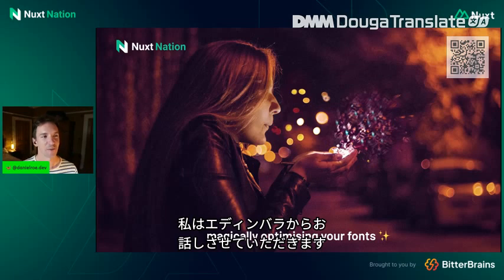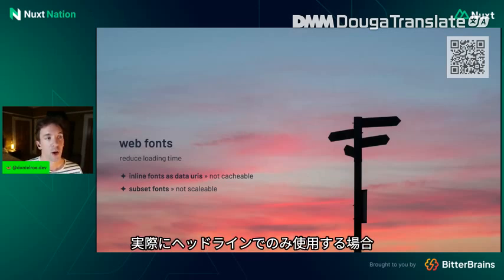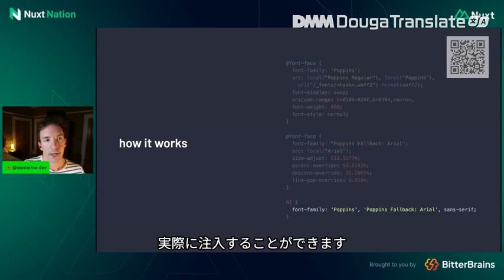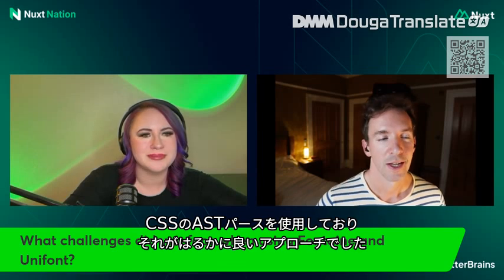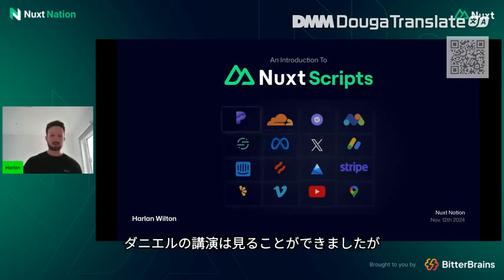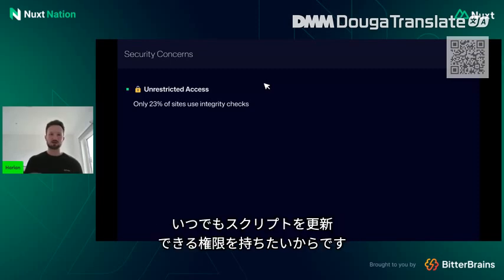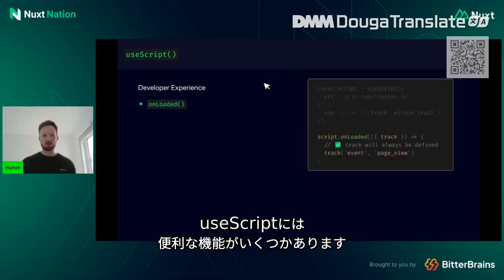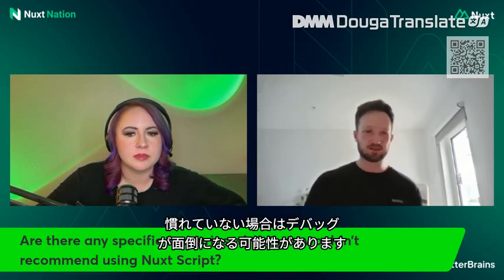Nuxt Nation 2024 Nov 12 Part5